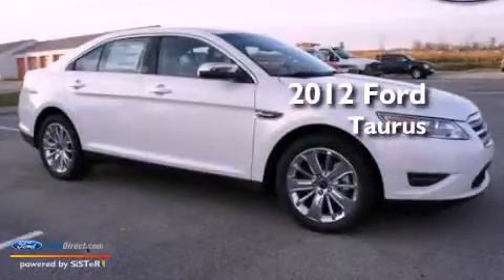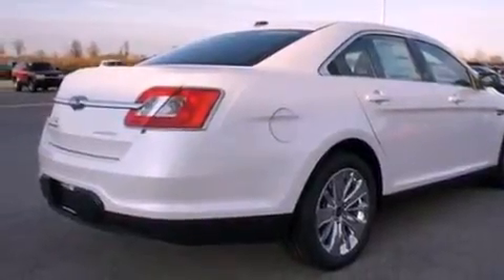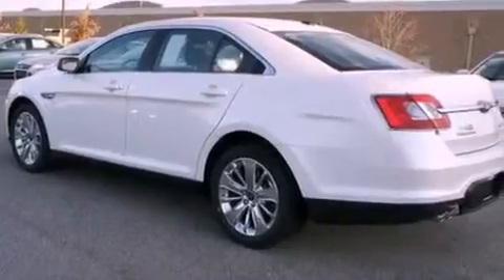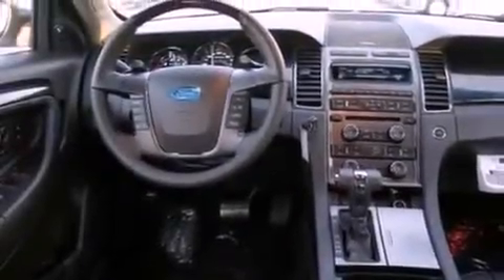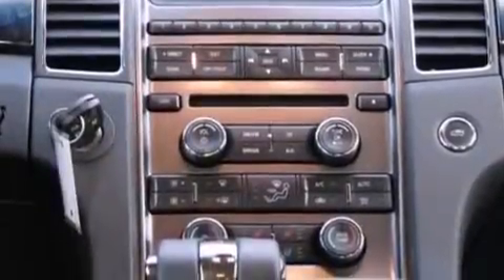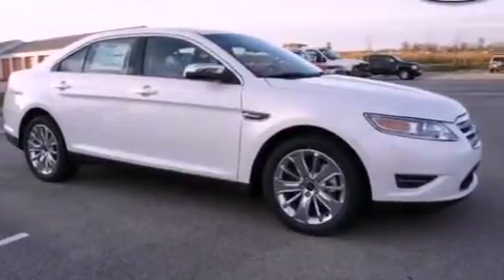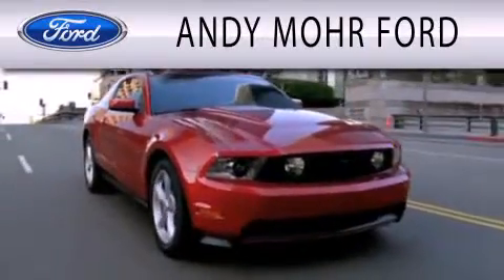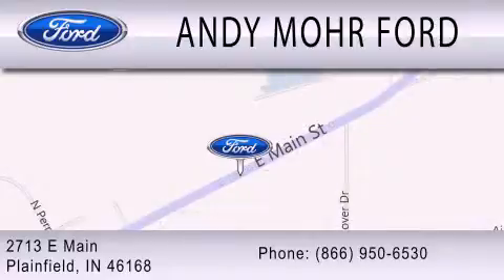2012 Ford Taurus Plainfield IN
Year : 2012
 Make : Ford
 Model : Taurus
 Engine : 3.5L V6 24V MPFI DOHC
 Trans . : 6-SPEED AUTOMATIC
 Exterior : WHITE

 Interior : CHARCOAL
 Stock : C12412